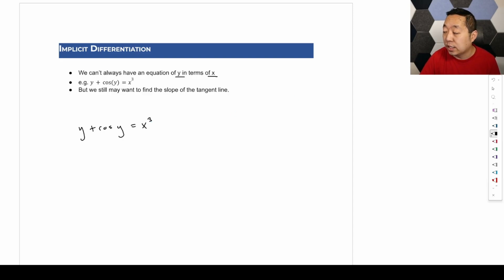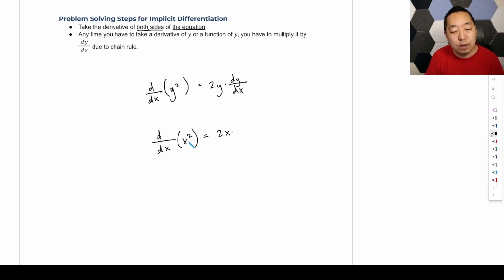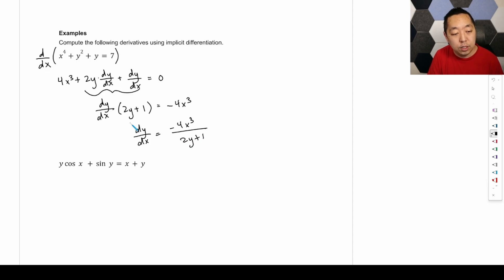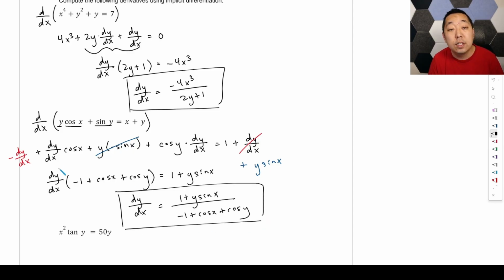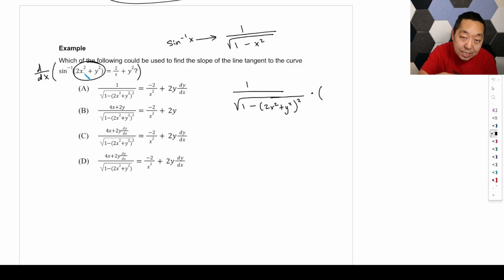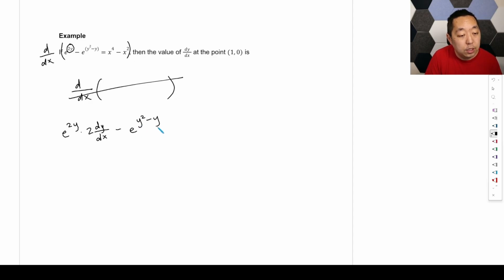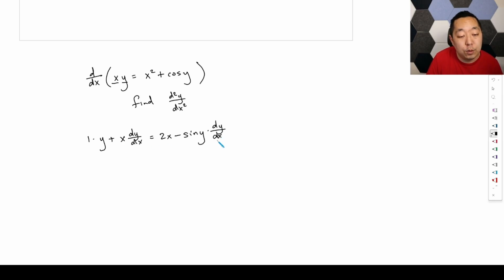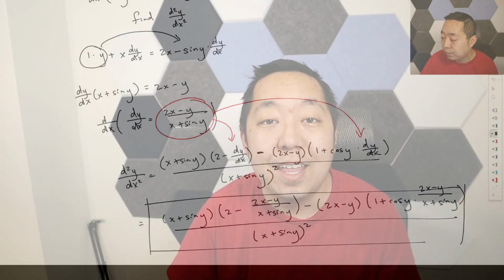AP Calculus - Unit 2 - Section 9 - Implicit Differentiation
Struggling with derivatives where 'y' and 'x' are all tangled up? This video is for calculus students, especially those preparing for AP Calculus, who want to master implicit differentiation.

This tutorial dives deep into implicit differentiation, explaining how to find derivatives when equations aren't explicitly solved for 'y'. You'll learn the essential role of the chain rule in these scenarios, how to apply product and quotient rules within implicit differentiation, and even how to calculate second derivatives. Understanding this technique is crucial for analyzing the slopes of tangent lines for complex curves.

Chapters:

Introduction to Implicit Differentiation 00:00
What is Implicit Differentiation? 00:00
Chain Rule and Implicit Differentiation 01:49
Example 1: Basic Implicit Differentiation 03:33
Example 2: Product Rule with Implicit Differentiation 04:58
Example 3: Inverse Sine and Implicit Differentiation 07:59
Conceptual Understanding of Implicit Differentiation 09:28
Finding Derivative at a Specific Point 10:05
Calculating the Second Derivative 11:56
Summary and Additional Resources 14:38

Key Takeaways:

Implicit differentiation is used when 'y' isn't easily written as a function of 'x'.
You take the derivative of both sides of the equation.
Every time you take the derivative of a 'y' term, you must multiply by dy/dx (because of the chain rule).
After taking derivatives, gather all dy/dx terms on one side and everything else on the other.
Factor out dy/dx and solve for it.
The derivative will often have both 'x' and 'y' in it, so you need both coordinates to find the slope at a point.
Finding the second derivative involves taking the derivative of the first derivative and substituting the dy/dx expression.

What you'll practice:

Applying the chain rule in implicit differentiation.
Using the product rule and quotient rule with implicit functions.
Solving for dy/dx in various implicit equations.
Calculating the slope of a tangent line at a specific point on an implicitly defined curve.
Finding second derivatives of implicit functions.